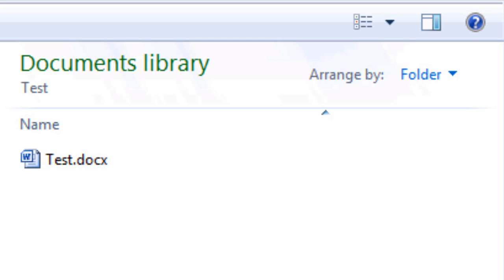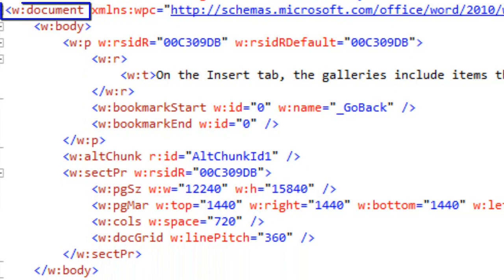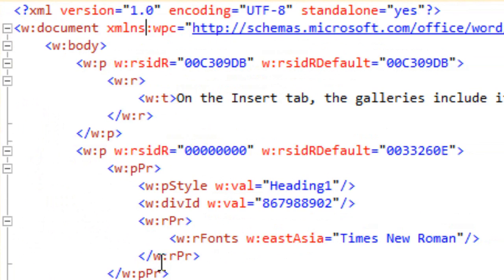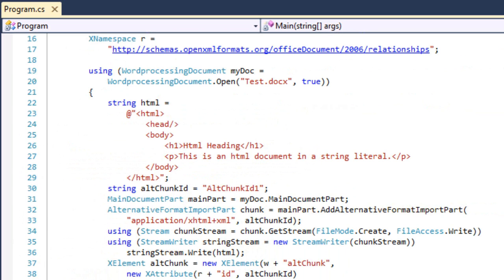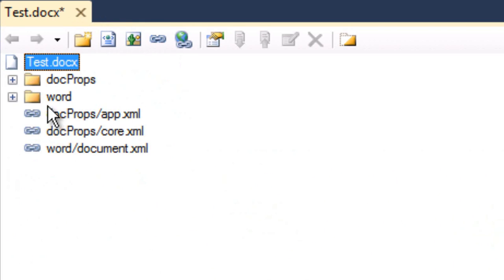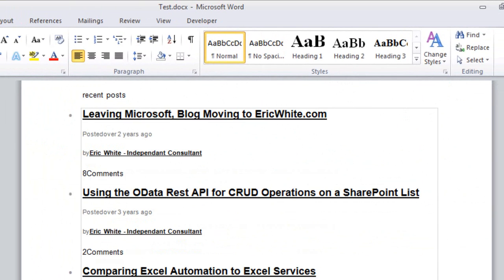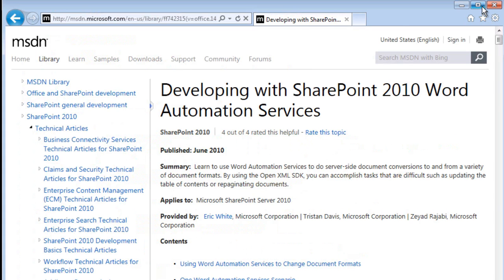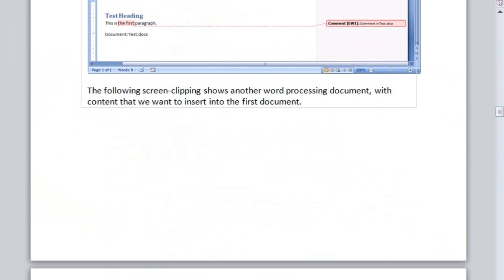altChunk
Walks through the 'plumbing' of altChunk.  Shows exactly how you put together the markup, the relationship, and the imported content.  Also shows importing MHT content, which enables you to import HTML content that contains images.